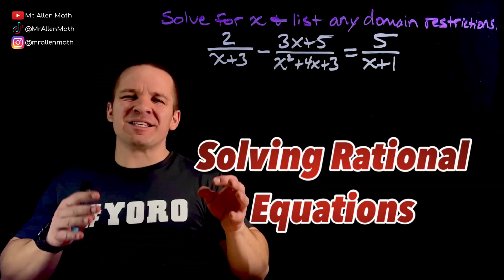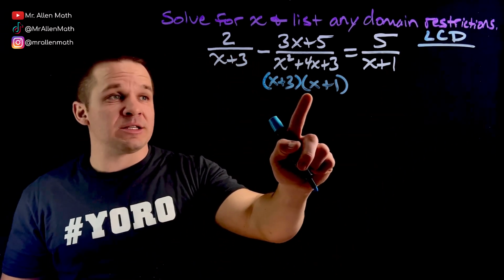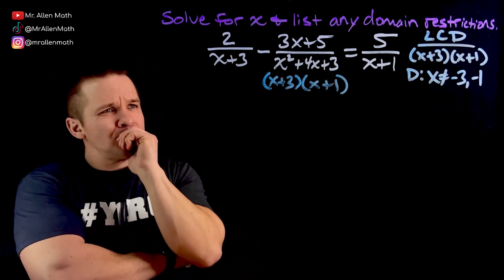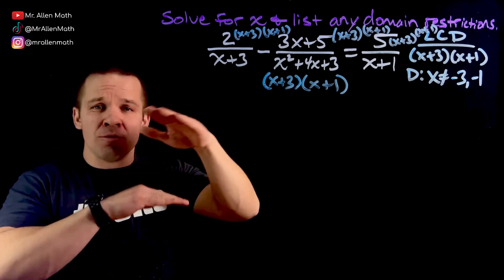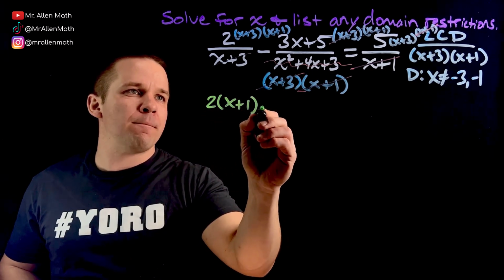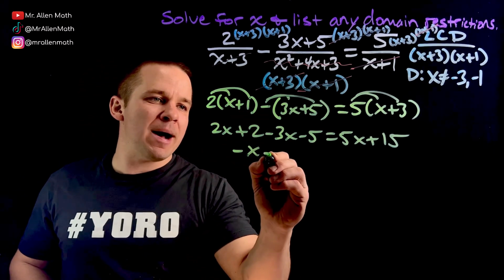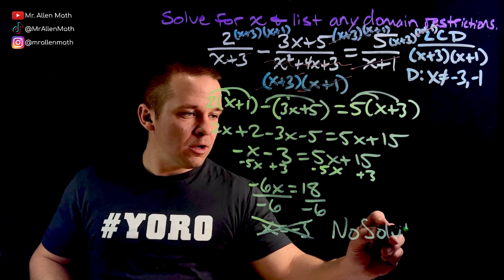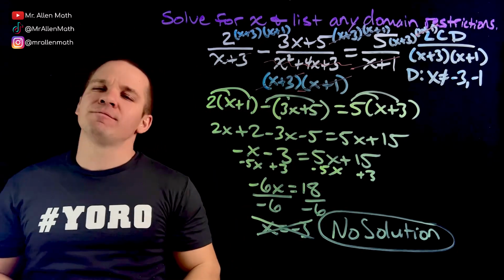Solving Rational Equations with an Extraneous Solution